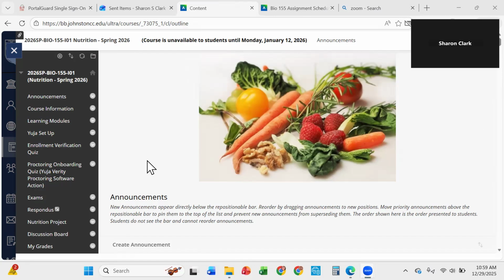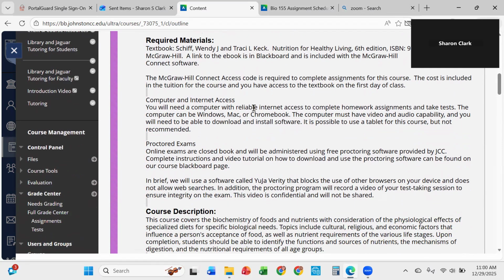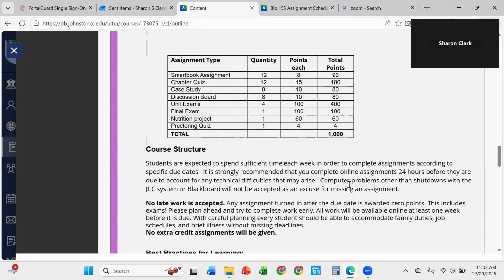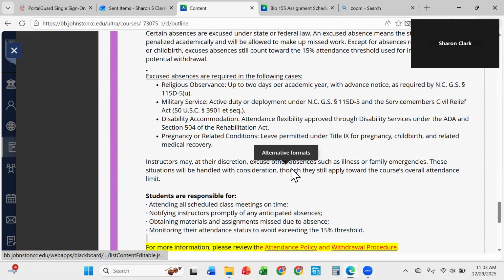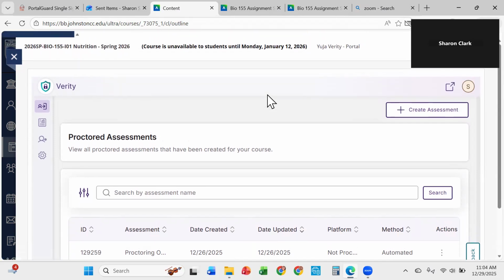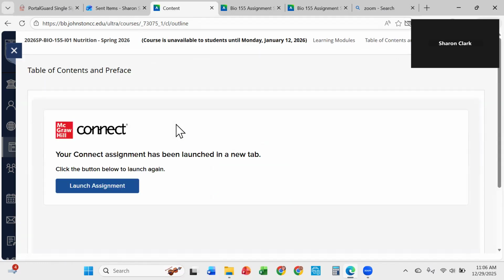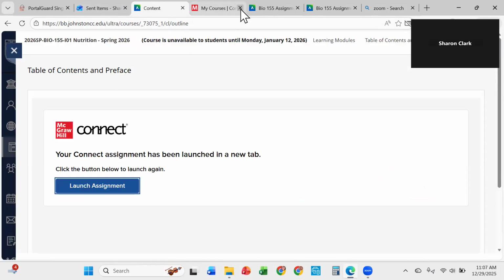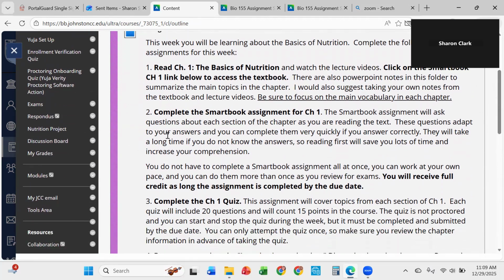CLARK - Bio155 Introduction Video